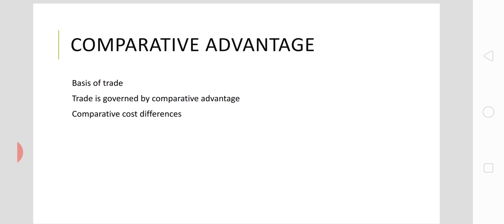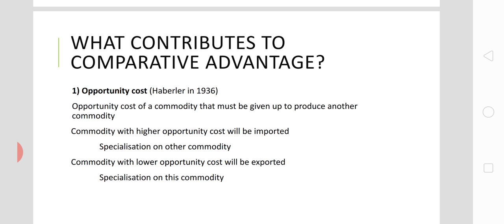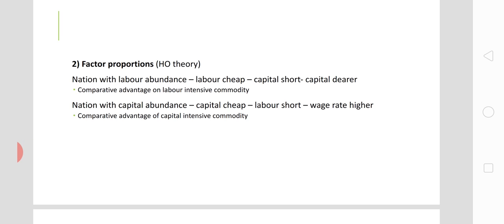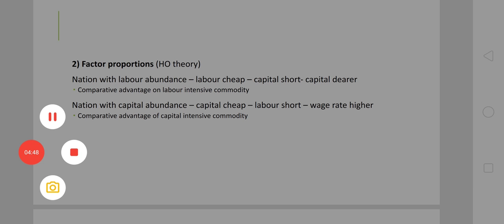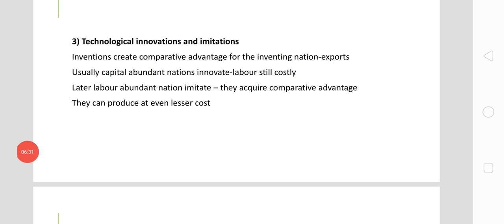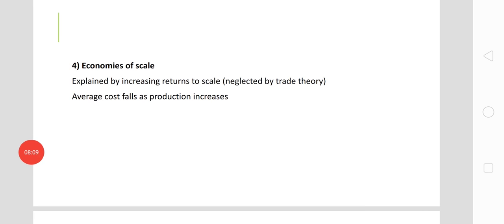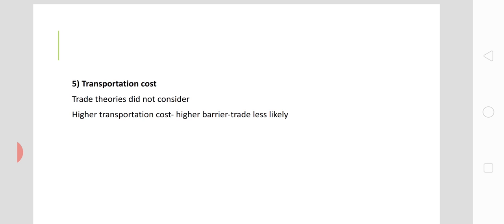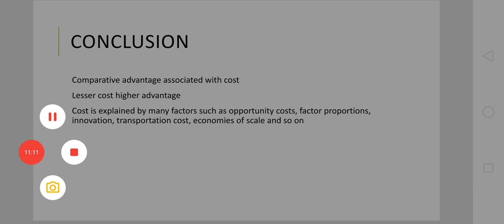What contributes to comparative advantage?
Comparative advantage is the bsis of trade between nations. This lesson discusses what determines the comparative advantage of a nation.